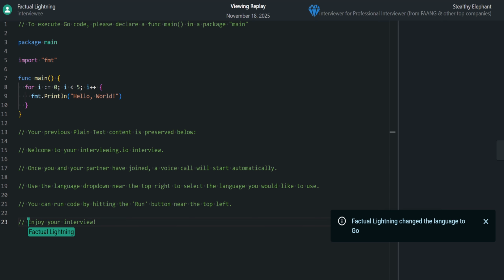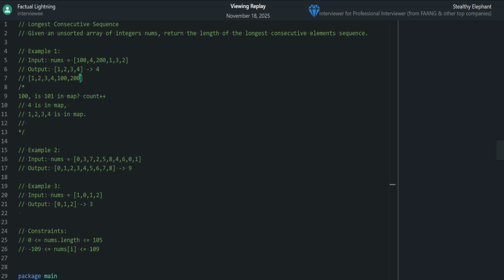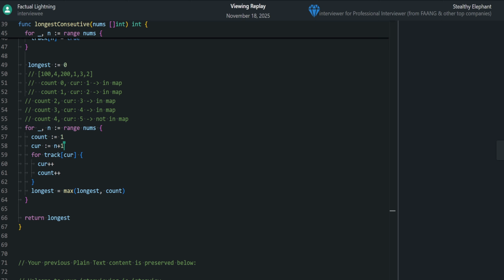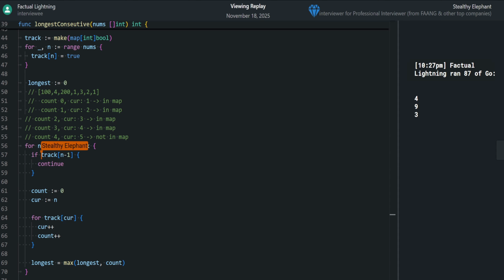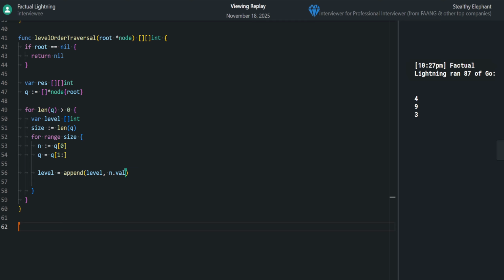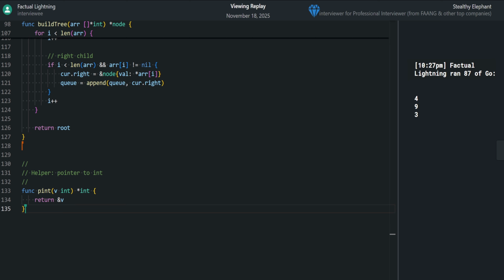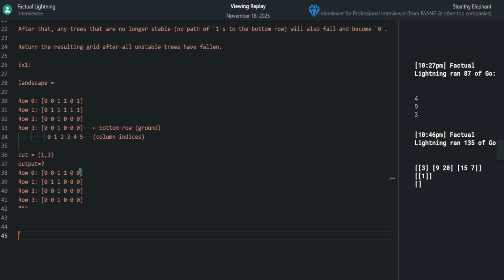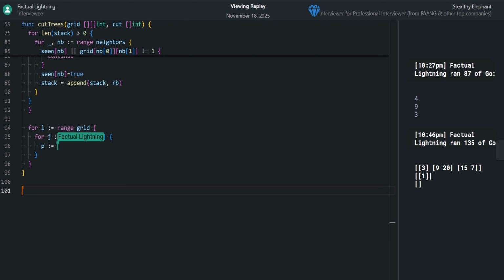Longest Consecutive Sequence: Go Interview with a FAANG Engineer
A candidate works through three algorithmic problems in Go during a mock interview with a senior FAANG engineer. This mock touched on correctness, complexity tradeoffs, implementation clarity, and communication — the core signals real interviewers evaluate.

🧩 Problem 1 — Longest Consecutive Sequence (Unsorted Array)

Design an O(n) solution using a hash set to identify sequence starts and expand. Covers duplicate handling, boundary detection, and correctness reasoning without sorting.

🧩 Problem 2 — Binary Tree Level Order Traversal

Classic BFS over tree nodes, using a queue and level-by-level batching. Discussion includes space complexity, queue growth, and common implementation pitfalls.

🧩 Problem 3 — Cutting Trees on a Cliff (Grid Stability / Connectivity)

After removing one tree, determine which remaining trees are still connected to the bottom row. Involves multi-source BFS/DFS from stable nodes, component tracking, and correctness guarantees for 4-directional connectivity.

• Translating verbal reasoning into clean Go implementations
• Maintaining communication while coding (a major FAANG evaluation axis)
• Applying BFS/DFS patterns across trees and grids
• Identifying optimal vs. suboptimal approaches via time/space analysis
• Handling interviewer hints and recalibrating solutions
• Ensuring correctness through example-driven verification